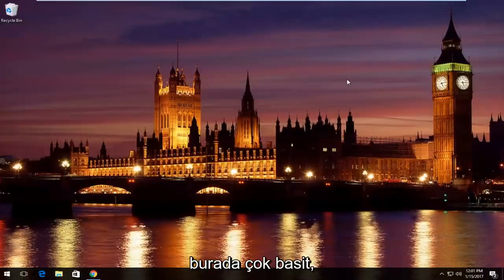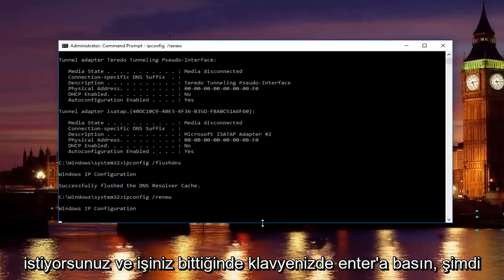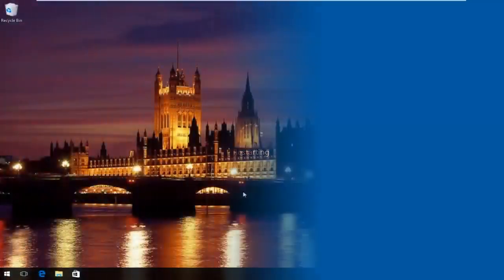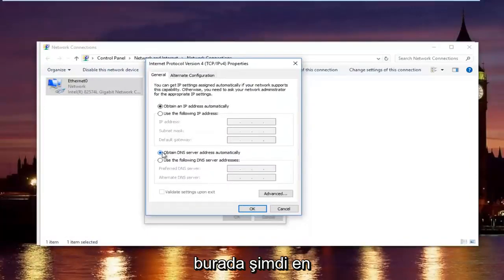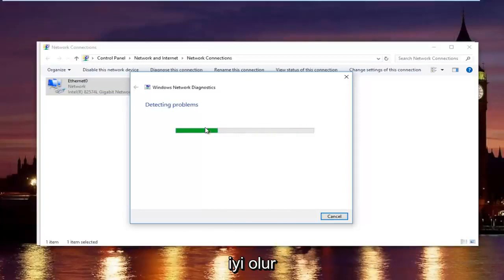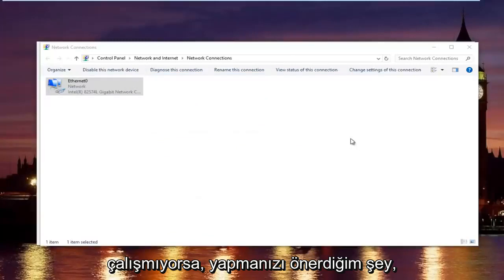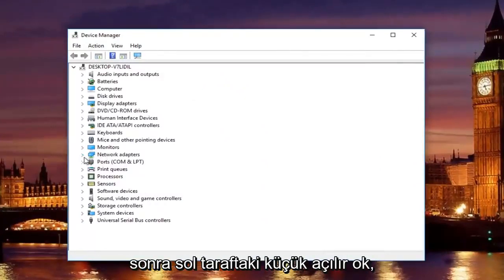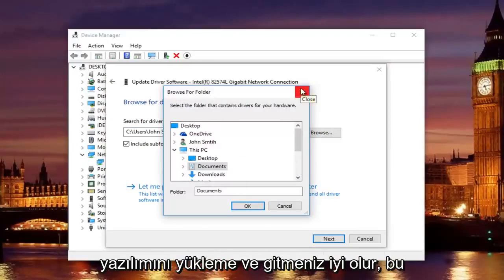İnternet bağlantısı yok 'DNS Probu İnternet Yok Bitti' Google Chrome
Bu eğitim size Google Chrome web tarayıcınızda 'DNS_Prob_Finished_No_Internet' "Hatasını" nasıl düzelteceğinizi gösterecektir.

DNS Probu Bitti İnternet Yok veya Dns_Probe_Finished_No_Internet olarak da bilinir, Google Chrome'da yaygın bir hatadır. Birçok kullanıcı bu sorunu sık sık yaşadıklarını bildirdi.

Normalde bu hata, bilgisayarınızın veya cihazınızın kullandığı varsayılan DNS sunucusundaki bir sorun nedeniyle oluşur. Varsayılan DNS sunucunuzu Google'ın DNS, OpenDNS veya belki bu hizmetlerden biri gibi diğer DNS hizmetleriyle değiştirerek kolayca düzeltebilirsiniz.

Ancak, bazen bu hata başka nedenlerle de oluşturulabilir. Bu nedenle, sadece DNS sunucusunu değiştirerek sorunu çözemezsiniz. Bunun yerine, Google Chrome verilerini (çerezler, önbelleğe alınmış dosyalar, tarama geçmişi) temizlemeyi deneyebilir, birkaç Komut İstemi komutu gerçekleştirebilir, ayrıca uygulamaları kaldırabilir veya düzeltmek için yönlendiricinizi veya modeminizi sıfırlayabilirsiniz.

Bu web sayfası mevcut değil DNS_PROBE_FINISHED_NO_INTERNET

"İnternet bağlantınızı kontrol edin Tüm kabloları kontrol edin ve kullandığınız yönlendiricileri, modemleri veya diğer ağ cihazlarını yeniden başlatın."

“Güvenlik duvarı veya antivirüs ayarlarınızda Chrome'un ağa erişmesine izin verin. Ağa erişmesine izin verilen bir program olarak zaten listeleniyorsa, onu listeden kaldırıp tekrar eklemeyi deneyin."